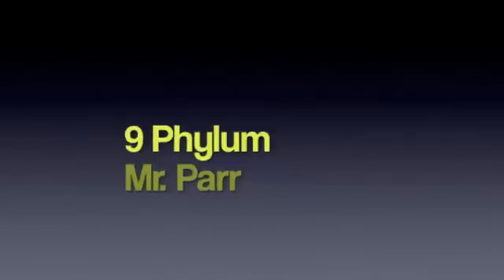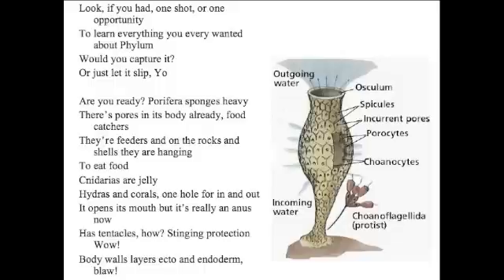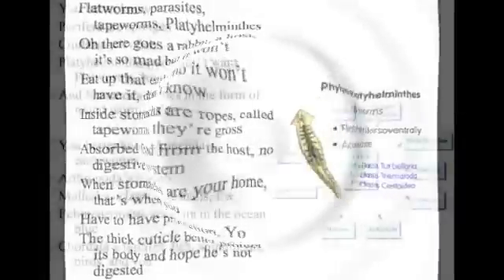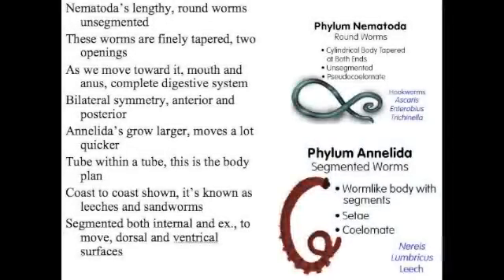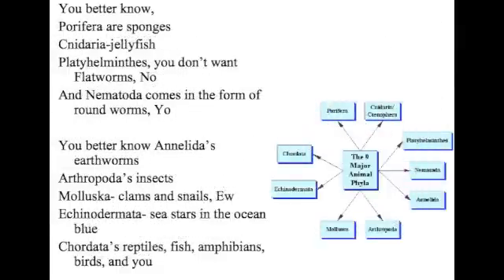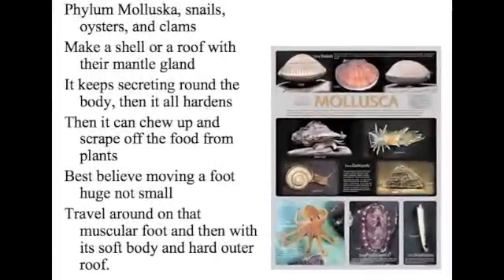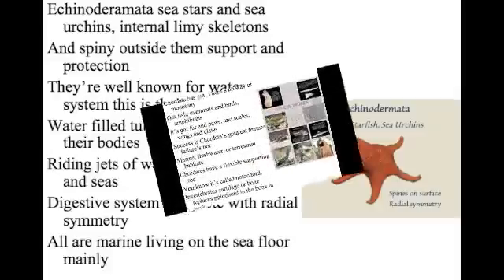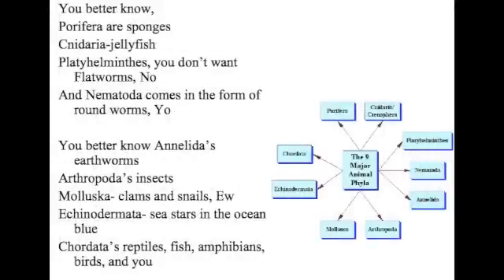9 Animal Phyla Song video.mp4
this phyla song was created by Mr.Parr but i dedicate it to my science teacher